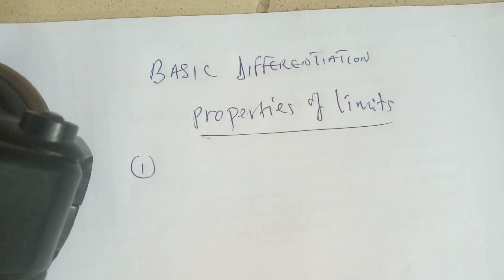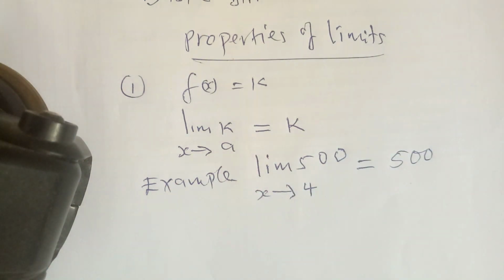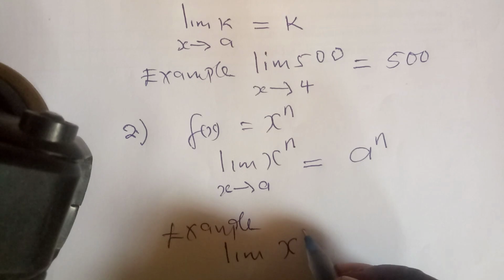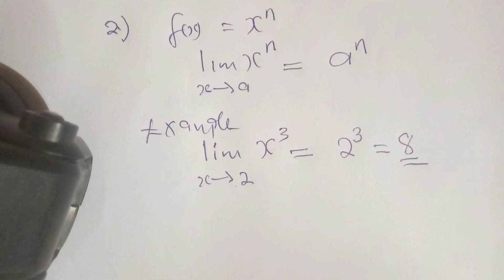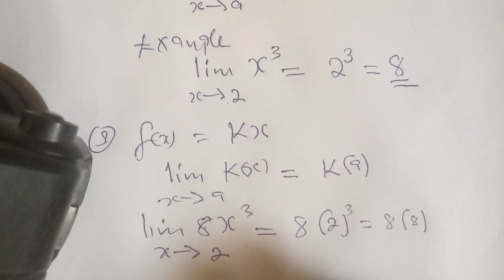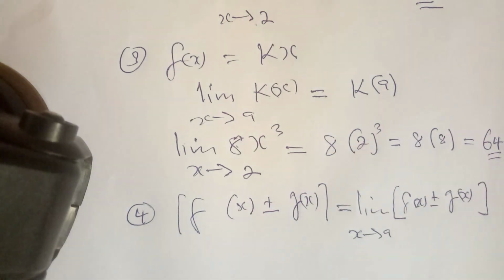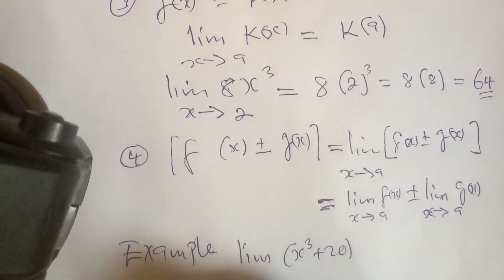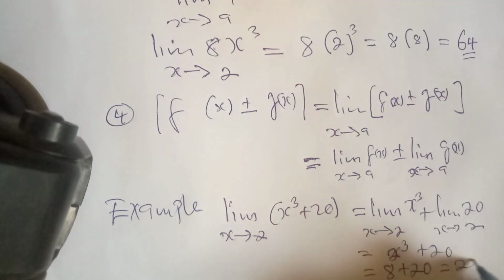BASIC DIFFERENTIATION EPISODE 1